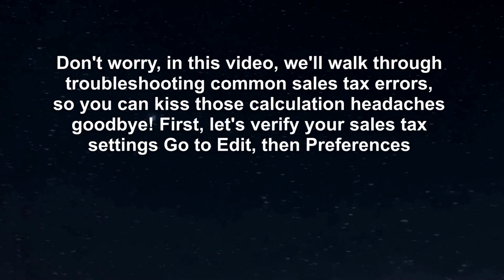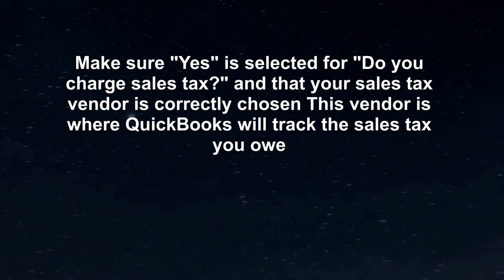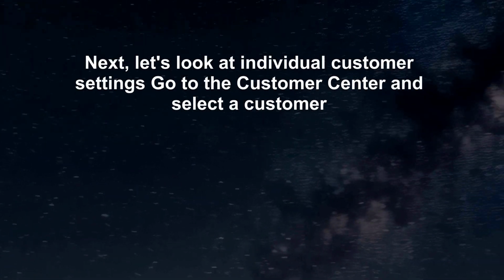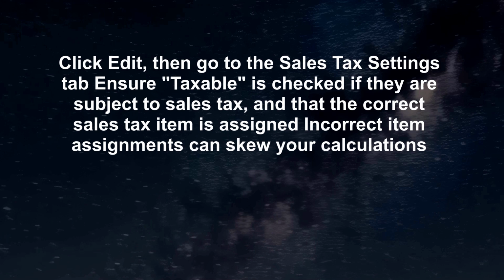HOW TO FIX SALES TAX IN QUICKBOOKS DESKTOP - Julia'sTutorials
HOW TO FIX SALES TAX IN QUICKBOOKS DESKTOP provides troubleshooting steps for resolving sales tax issues in QuickBooks Desktop, covering common errors, methods for correcting sales tax settings, and techniques for ensuring accurate sales tax calculations and reporting for compliance purposes.

00:00 Intro
00:12 Verify Sales Tax Settings
00:30 Customer Settings
00:46 Sales Tax Items